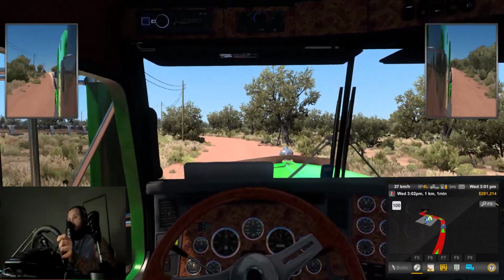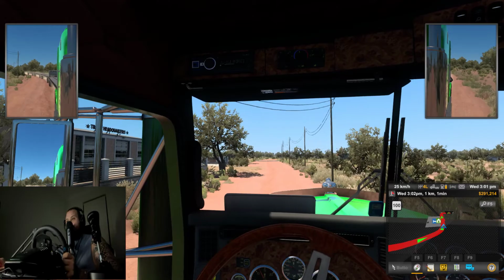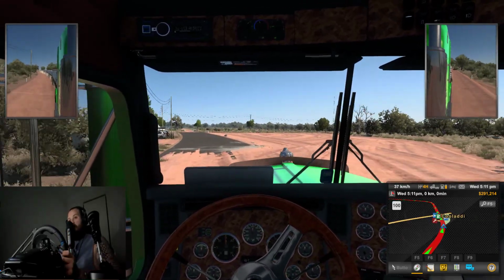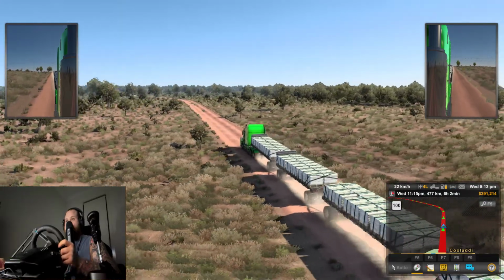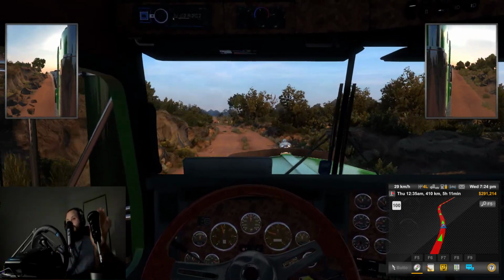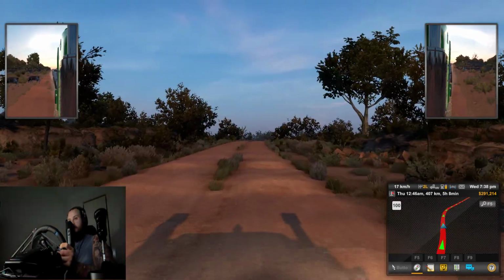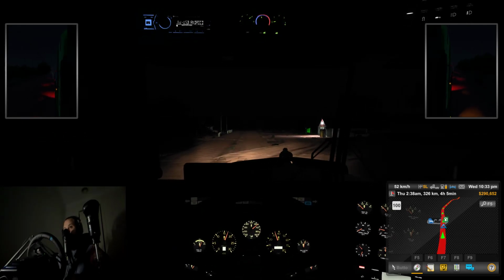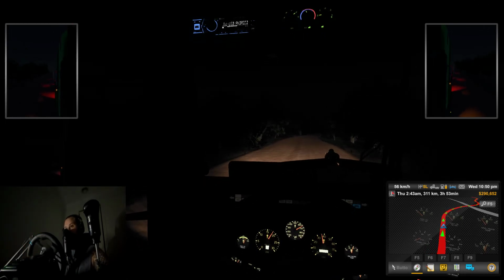ATS : hauling this road train massive mission turns into wild night run livestock plus water crossin